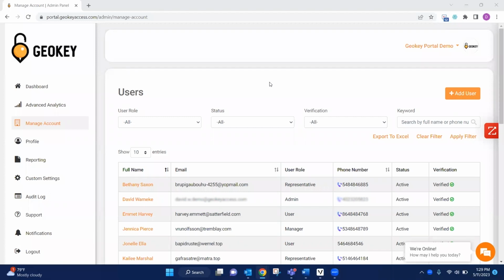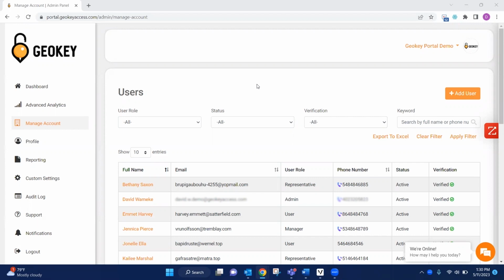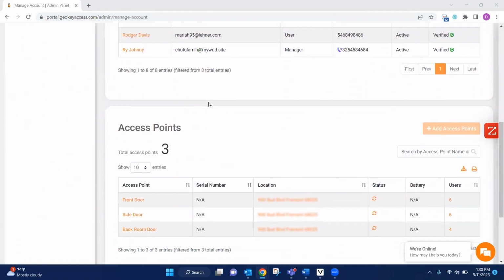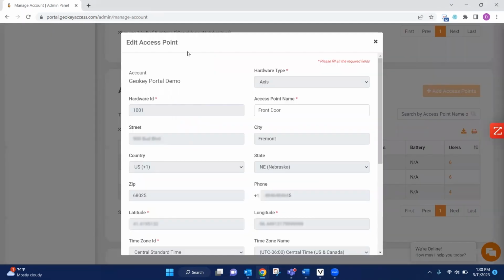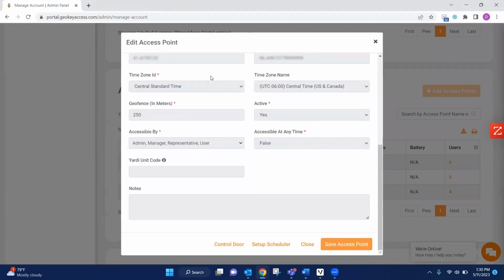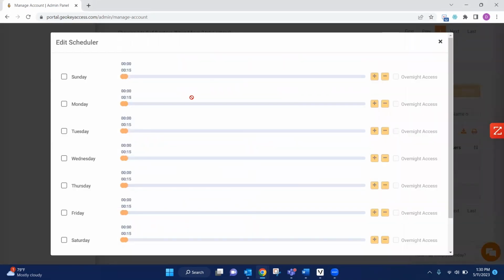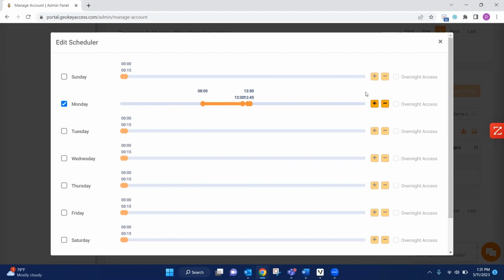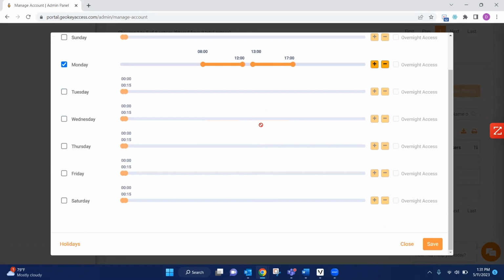Geokey Portal - How To Schedule Door Availability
Discover how to effortlessly manage door availability and hours on your Geokey Portal! In this tutorial, we'll guide you through the steps to schedule and optimize access, ensuring efficient use of resources. Enhance your Geoyey experience now!